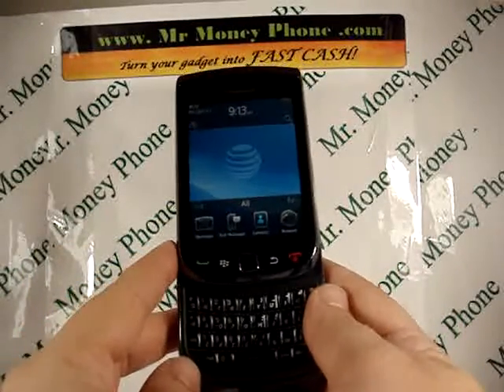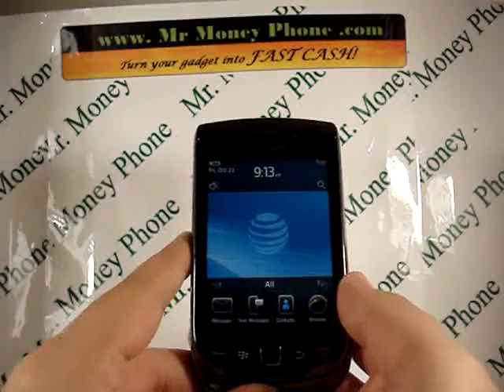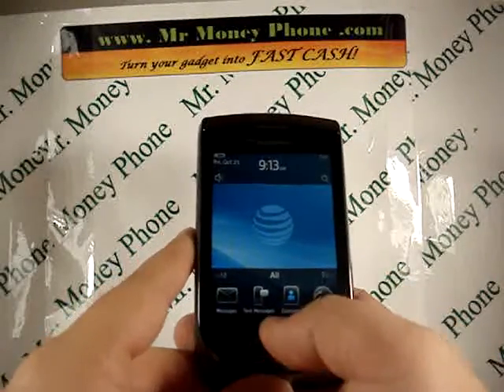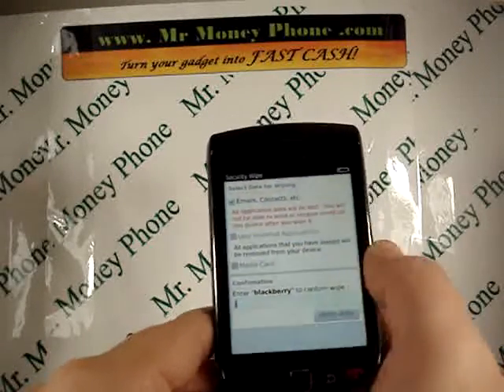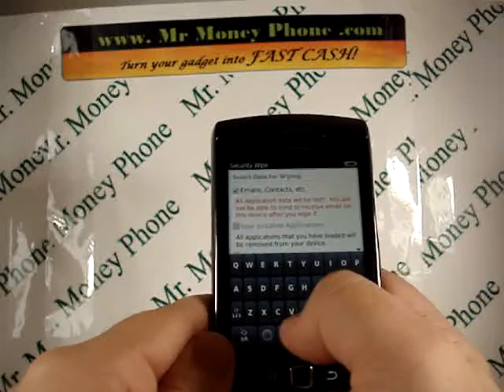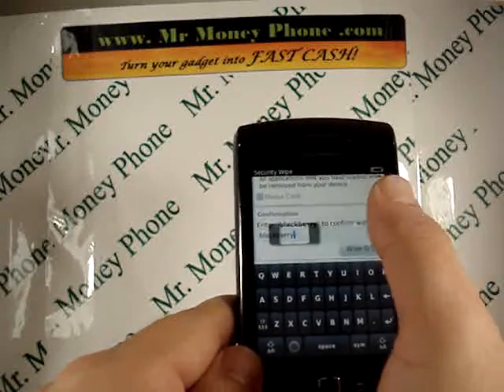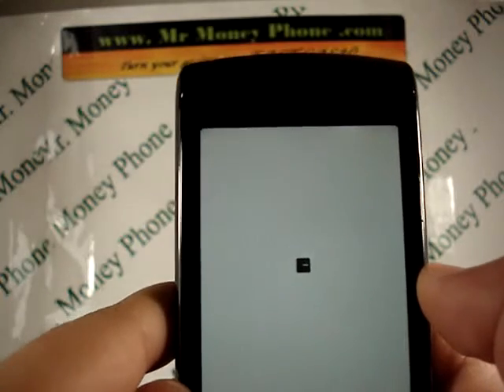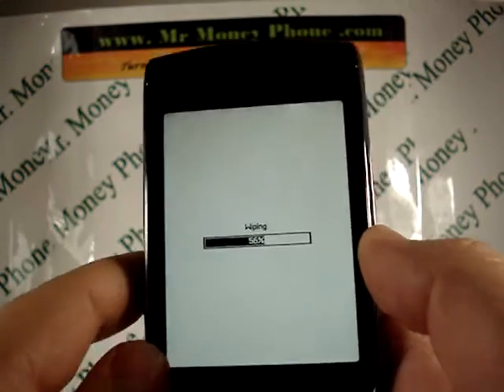HARD RESET your Blackberry Torch 9800 (RESTORE to FACTORY condition)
Learn to hard reset your Blackberry Torch 9800 with these easy steps. Before selling or recycling your cell phone, you should always remove any important data and information so it doesn't get into the wrong hands. This video will show you how.